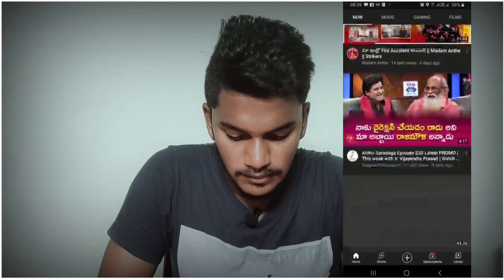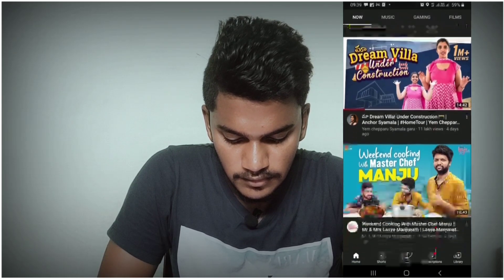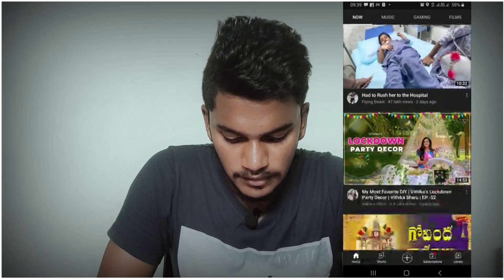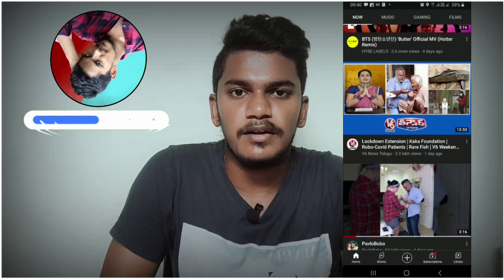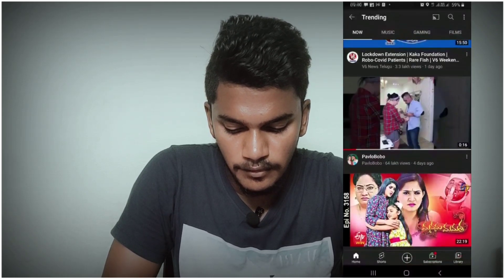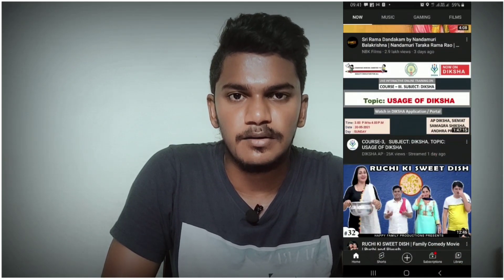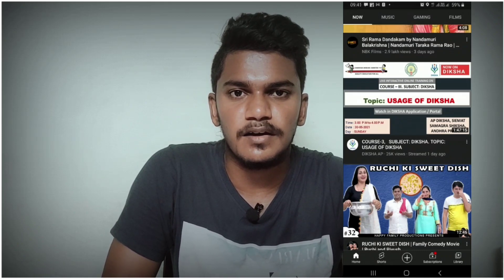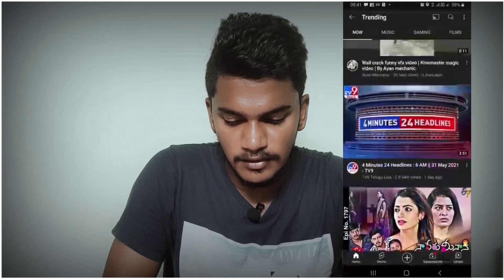how to get more subscribers fast in telugu 2021 | 100% Guarantee Subscribers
telugu tech tutes,sai krishna,telugu tech pad
how to gain subs fast
how to get more views on youtube in telugu
how to increase youtube views in telugu
how to increase youtube views in telugu 2021
how to gain youtube views telugu tech tutes
how to grow youtube channel in 2021
how to grow youtube channel in telugu
how to grow youtube channel fast in telugu
how to get first 1000 views in telugu
how to increase 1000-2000 views on YouTube